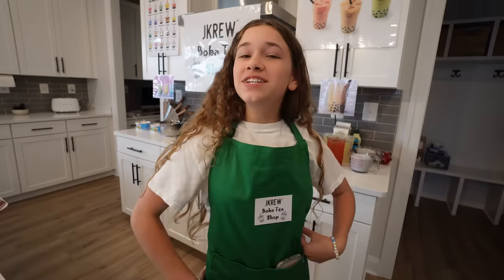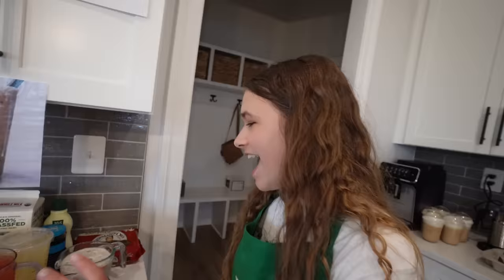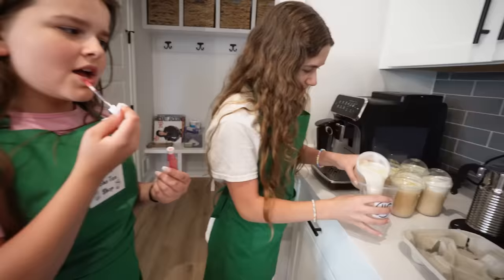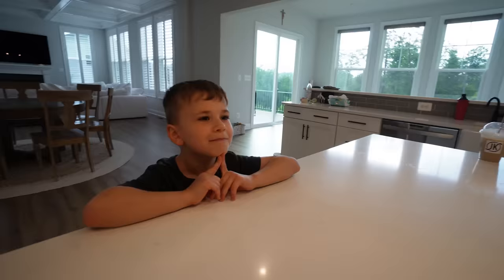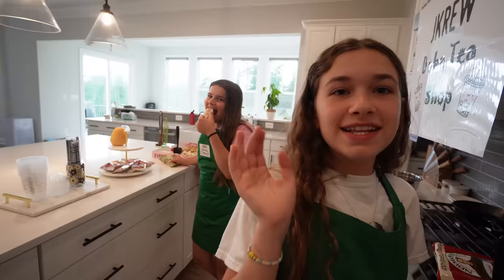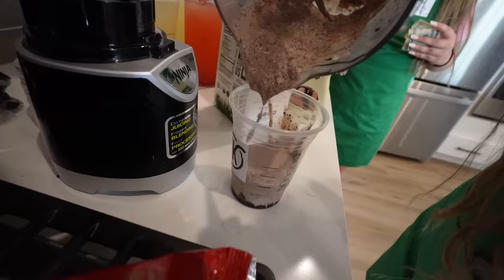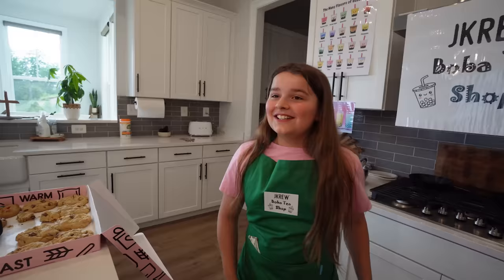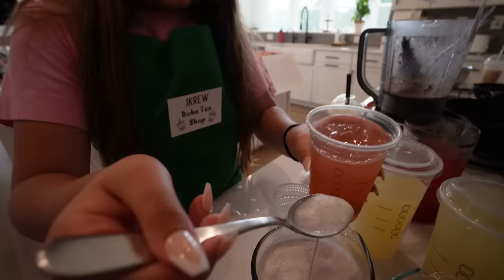We OPENED Our Own BOBA TEA SHOP At Home!! | JKREW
In today’s video, we turned our HOUSE into a BOBA TEA SHOP, and it was so cute. We all love Boba Tea so much, so we opened our own Boba Tea shop at home. Cilla wanted to be in charge and serve her customers, but she hired a helper, and her name is Maddy. They both will make the most delicious Boba Tea ever. Cilla is the owner of the shop and is very proud of it. Maddy of course came late to work because she had to get her nails done. Just like when she worked at Mcdonald's her makeup and nails were very important to her, which made Cilla mad. The customers that came in were not very happy with Maddy’s customer service, because she didn’t take it seriously. Cilla had to end up firing Maddy because she turned customers away. Maddy didn’t stay long away from the Boba Tea Shop. She came back as a customer to drive Cilla crazy. If you want to see how crazy she drove Cilla, you must watch this video until the end. They have so many good items on the menu at the Boba Tea Shop, which you must see. We hope you enjoy this video as much as we enjoyed filming it.

☆ SOCIAL MEDIA ☆

*Comment on our Community Tab on the Channel Page